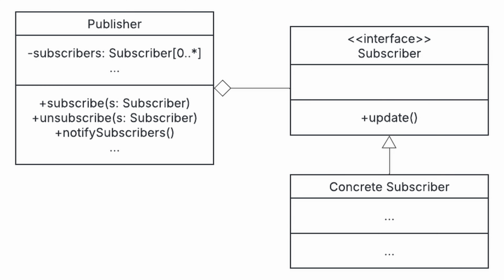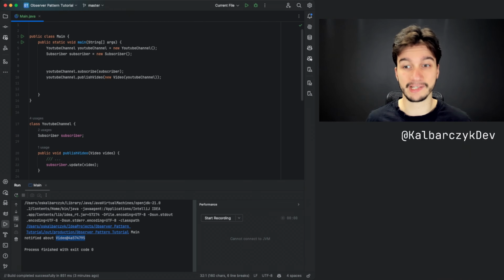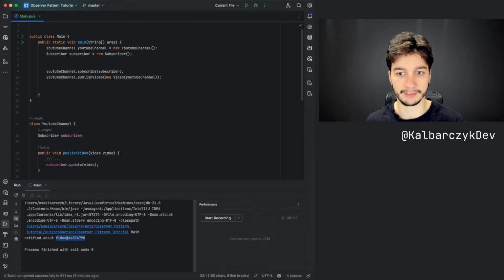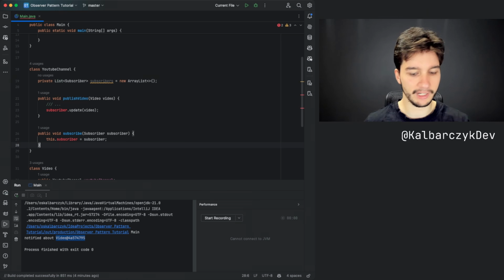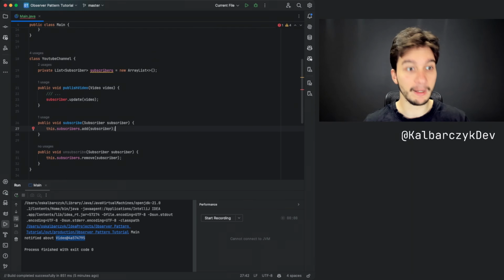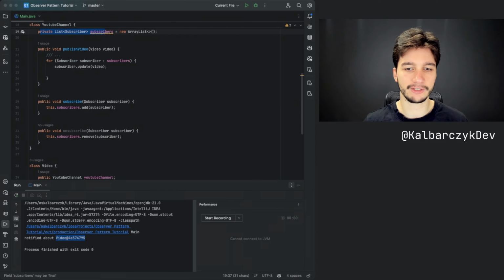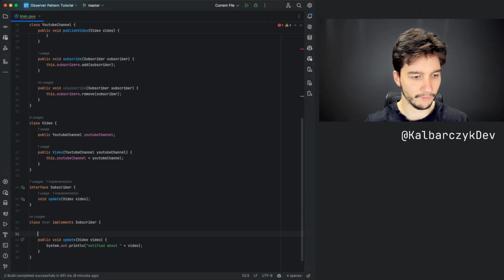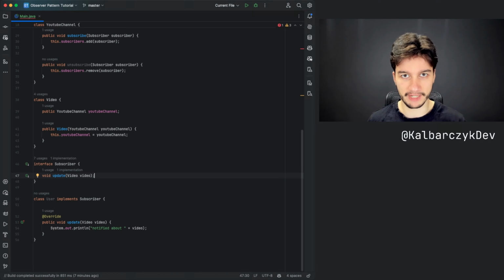The Observer Pattern Explained and Implemented in Java